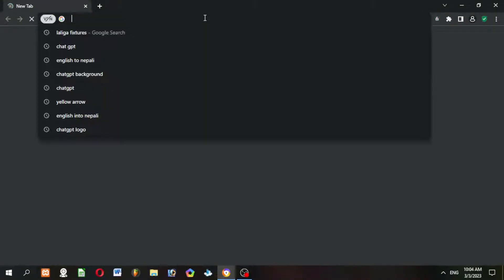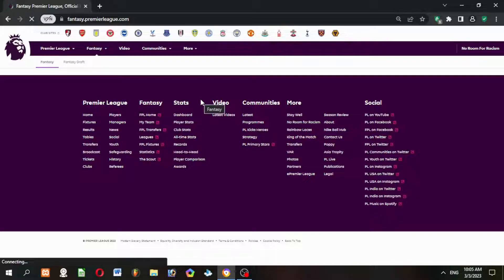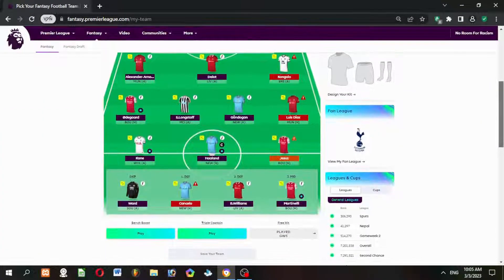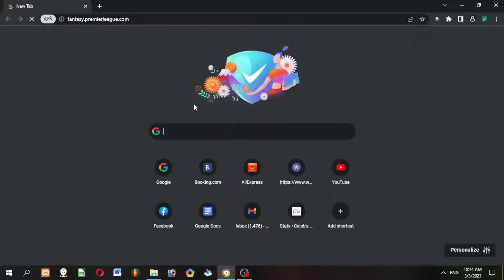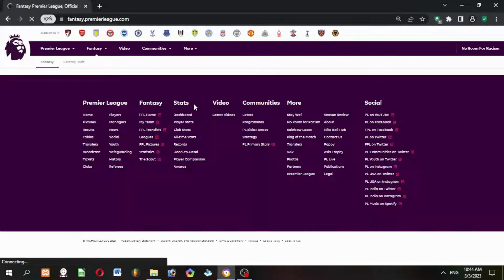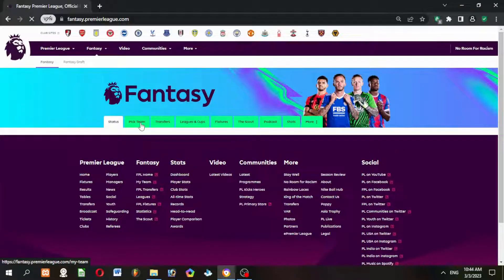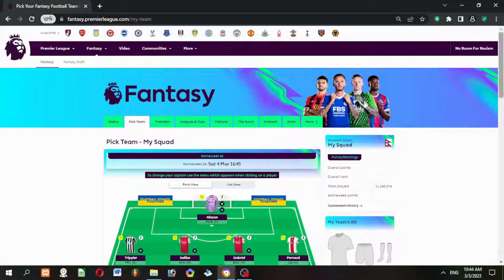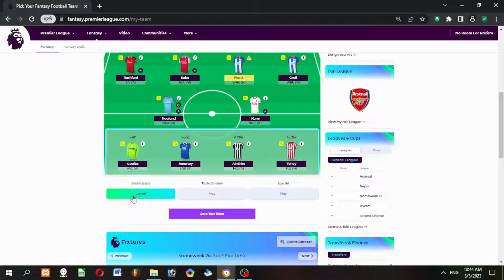How to use Bench Boost and Triple Captain chips in Fantasy Premier League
In this video, we will guide you through how to use two of the most powerful chips in Fantasy Premier League: the Bench Boost and Triple Captain chips.

If you're a fan of FPL and want to maximize your points and climb up the rankings, these chips can help you do just that. We'll explain what these chips do and how to use them effectively to boost your team's score.

First, we'll go through the Bench Boost chip, which allows you to activate all 15 players in your squad for a single gameweek. We'll show you the best time to use this chip, how to plan your team selection, and how to make the most of your bench players.

Next, we'll cover the Triple Captain chip, which can be a game-changer if used correctly. This chip allows you to triple the points of a single player in a gameweek. We'll explain how to choose the right player, when to use the chip, and how to maximize the points potential.

We'll also give you tips on how to plan your strategy around these chips, including how to use your transfers wisely and which gameweeks are best to activate them.

Whether you're a seasoned FPL player or just starting out, this video will provide you with valuable insights and practical advice on how to use the Bench Boost and Triple Captain chips to your advantage. So, if you want to boost your team's performance and gain an edge over your competitors, be sure to watch this video today!

Timestamps:
00:05 How to use Bench Boost and Triple Captain chips in Fantasy Premier League
00:10 How To Use Triple Captain chips in Fantasy Premier League
00:35 How To Use Bench Boost In Fantasy Premier League